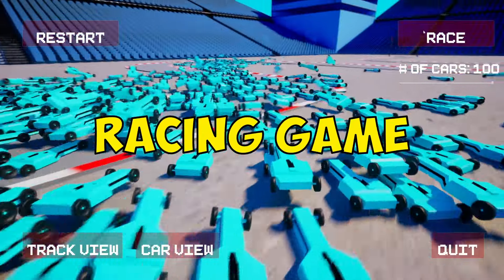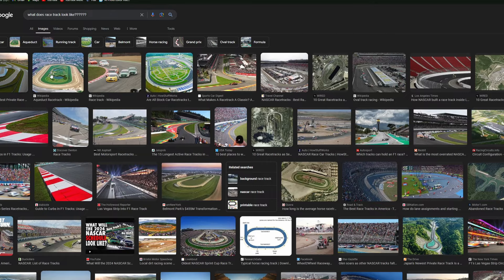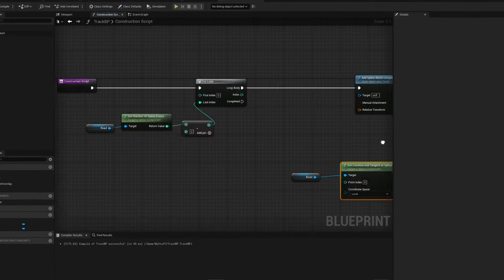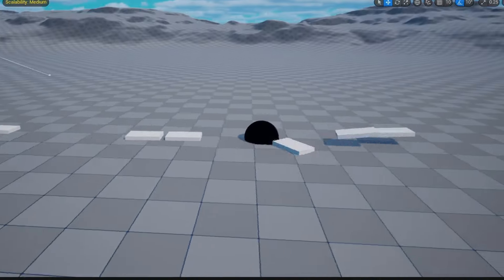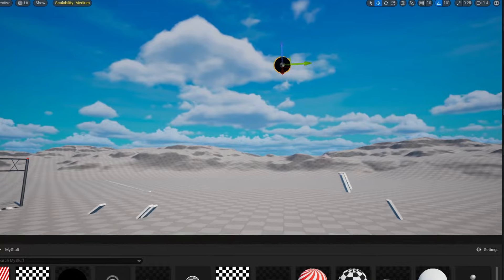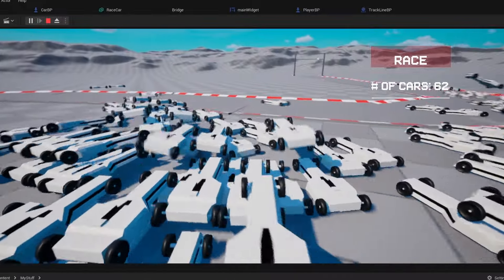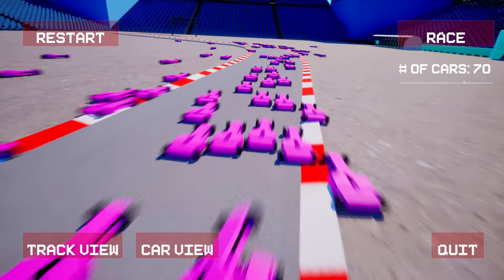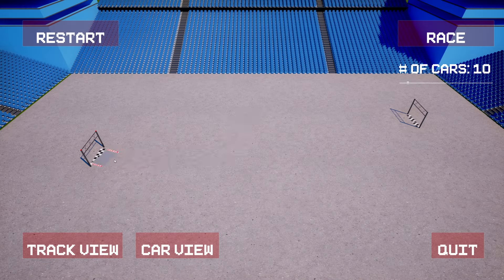I Made a Racing Game but YOU'RE THE TRACK...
music in the video by @Roccowschiptune

stopshut, racinggame, gamedev, indiegame, gamedevelopment, unreal engine, indiedev, unreal engine 5, unitt, unity dev